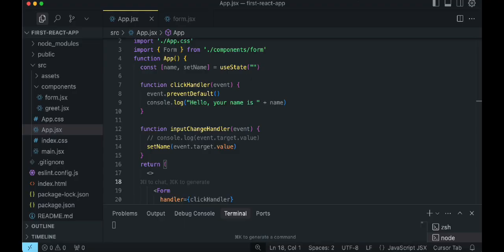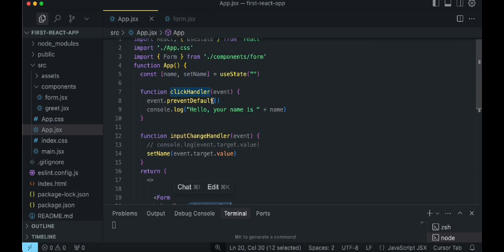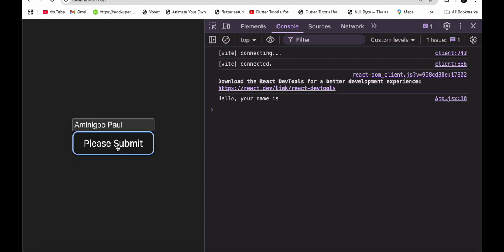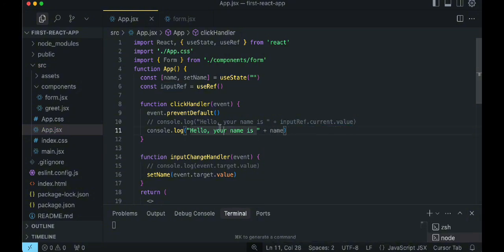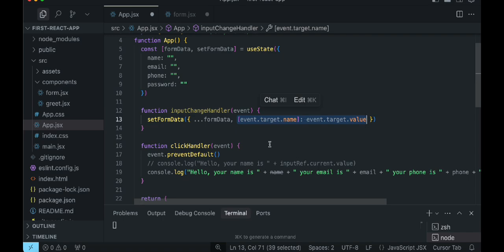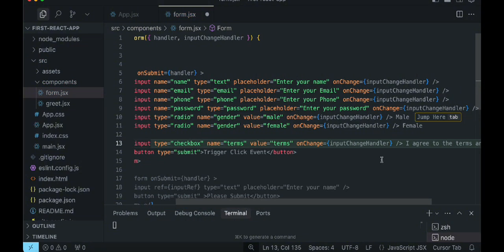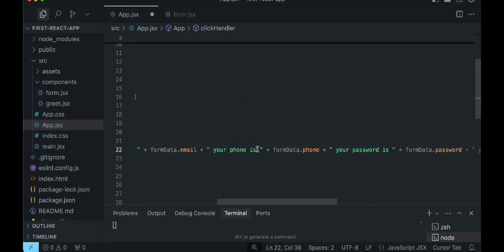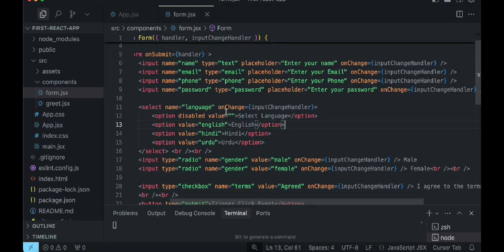React Js Tutorial - 10 - Controlled & Uncontrolled Components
In this episode of Modern React Tutorials, we’ll dive into controlled and uncontrolled components in React.js + Vite. Understanding these concepts is essential for handling form inputs and managing state effectively in your React applications.

💡 What You’ll Learn:
✅ What are controlled and uncontrolled components?
✅ How controlled components manage state with useState
✅ How uncontrolled components work with refs (useRef)
✅ When to use controlled vs. uncontrolled components
✅ Best practices for handling forms in React

By the end of this tutorial, you’ll have a clear understanding of how to handle user input efficiently in React.js + Vite applications!